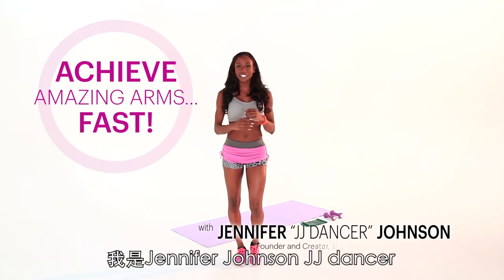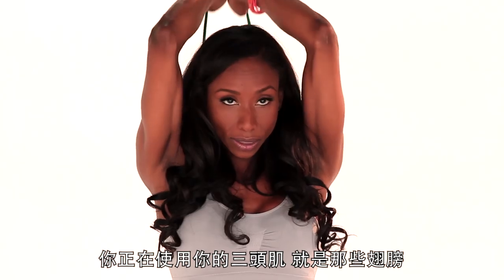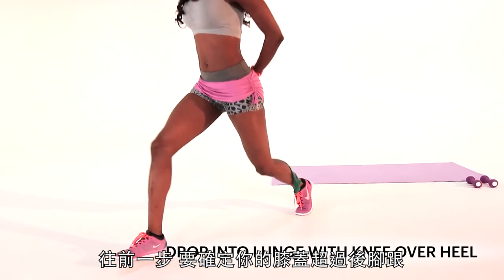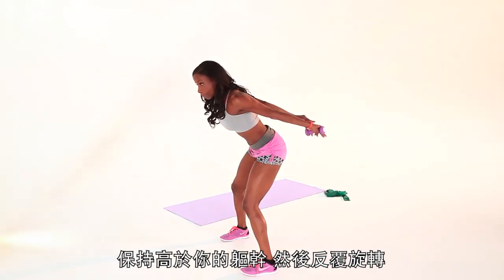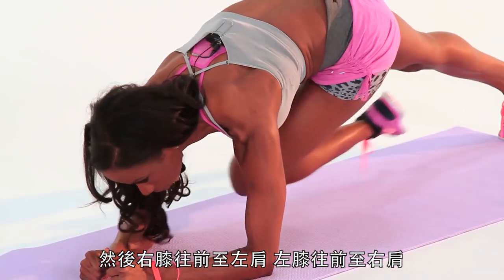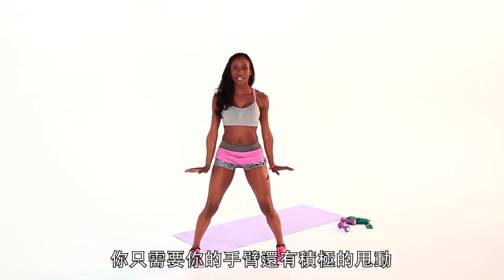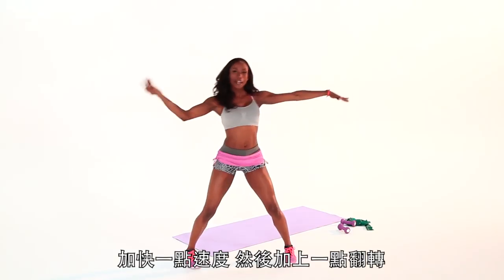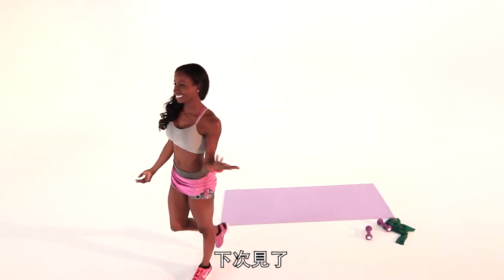性感鎖骨、肩線 從鍛鍊手臂開始｜ 健身教室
明明就不胖，但鎖骨和肩膀卻沒有線條？
明明就不胖，卻一直有雙翩翩飛舞的蝴蝶袖嗎？

快拿出買了以後就沒用過的彈力帶，打造完美手臂。

【追蹤 VOGUE TAIWAN】
★LINE：VogueTaiwan